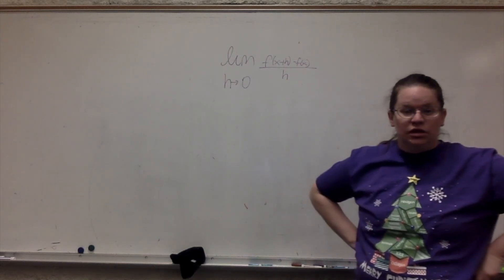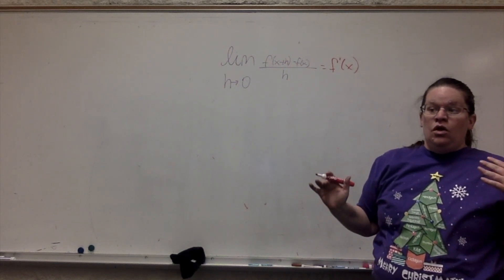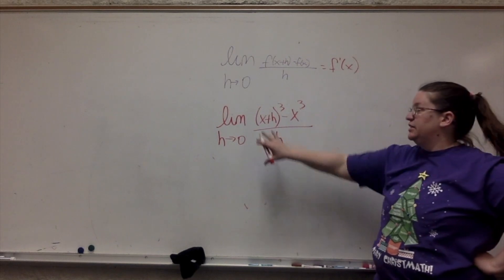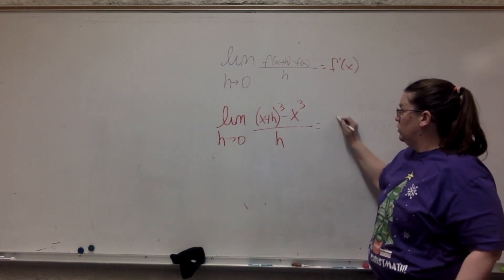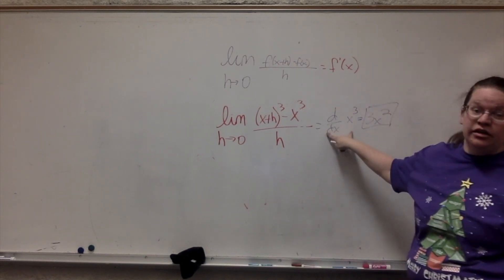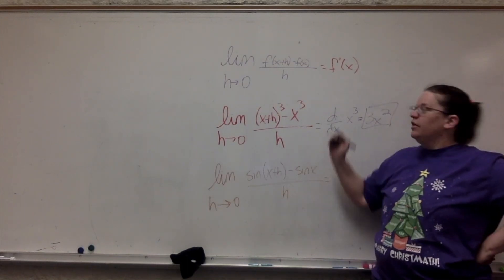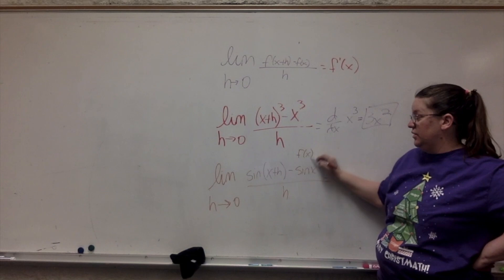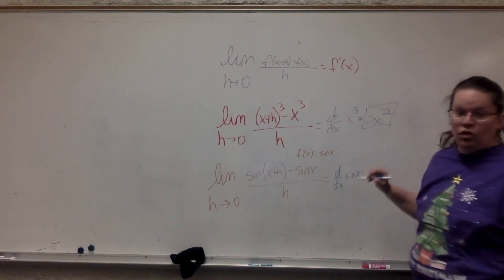Special Limit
calculus